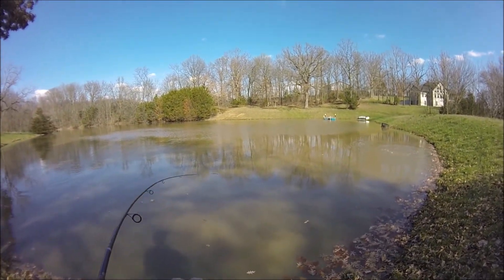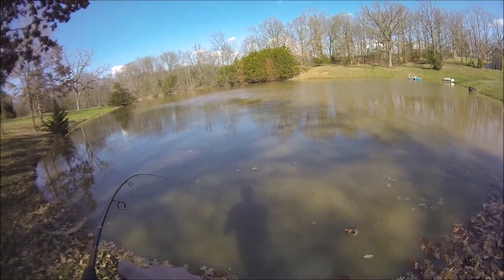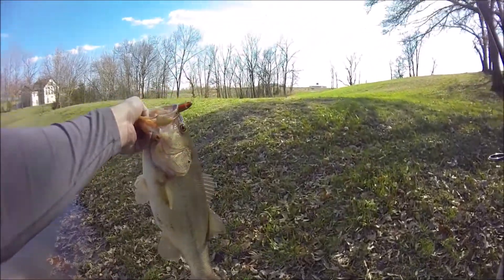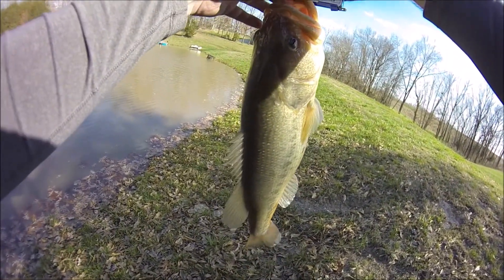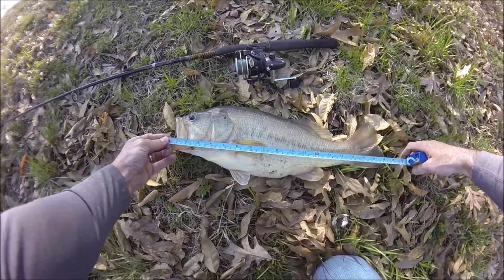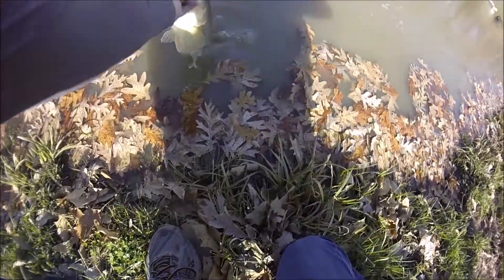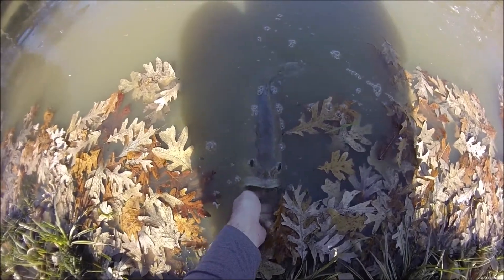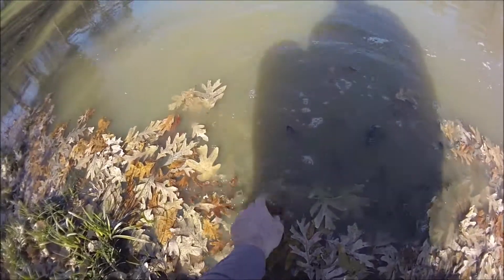Rapala Jointed (J-11) ~ Perch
Caught a decent bass at the old honey hole on the Rapala J-11 Minnow Plug. Nice action. Works great for shallow situations! No rattle, so a little more subtle presentation.